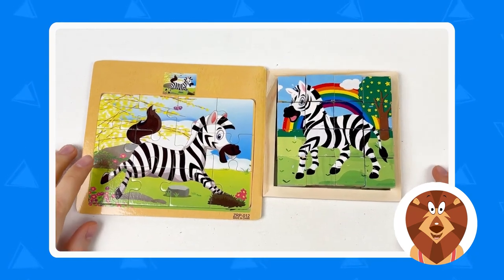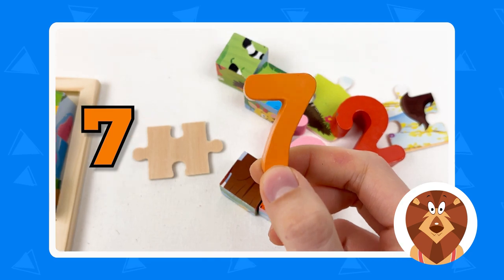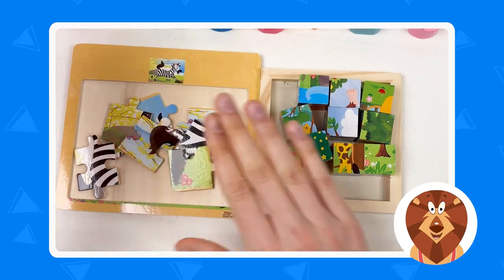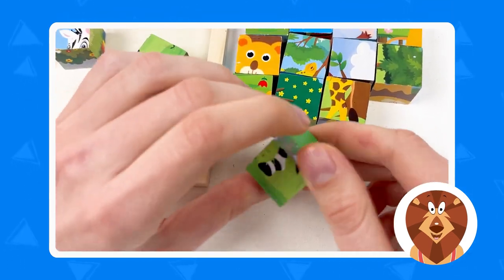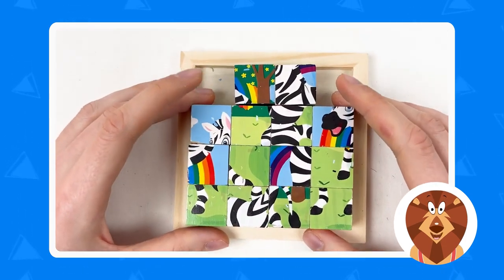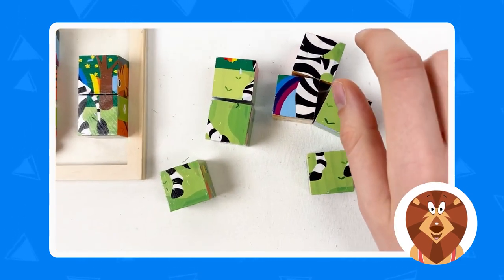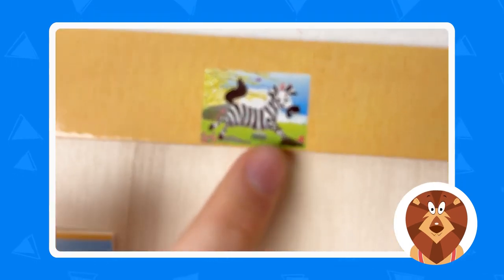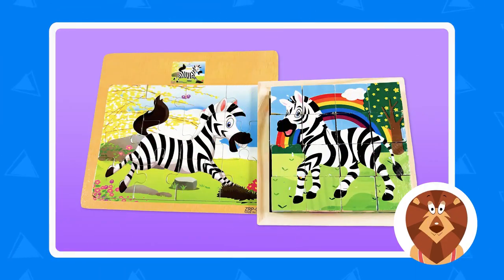Learn Numbers with Zebra Puzzle for Kids Learning Video by Jambo Joy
Join us as we learn numbers with a fun zebra puzzle in this educational video for kids by Jambo Joy! Watch as your child engages in interactive learning and develops their number skills through play.